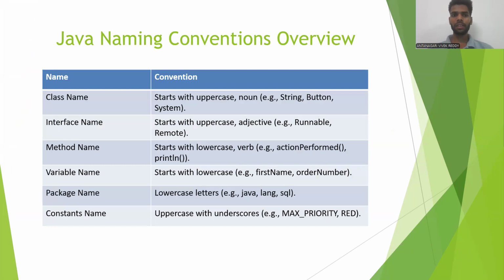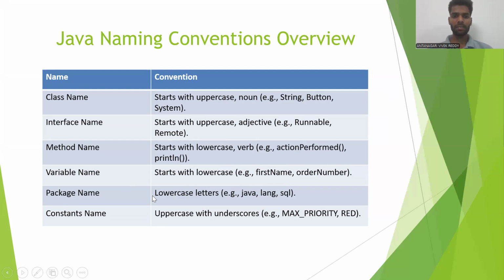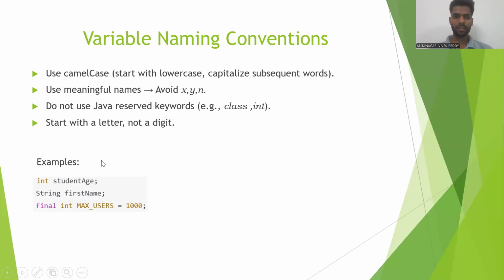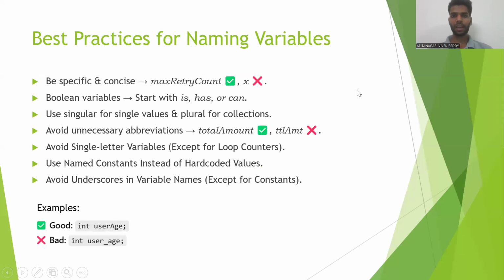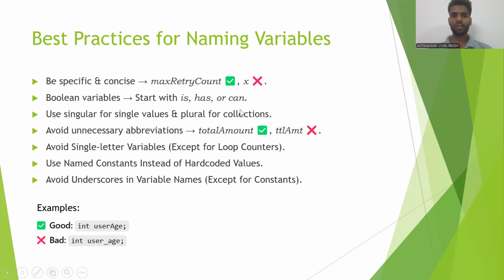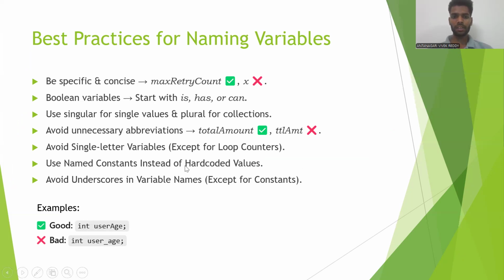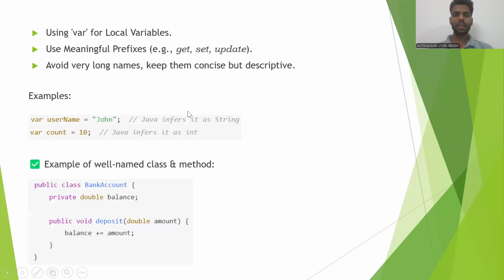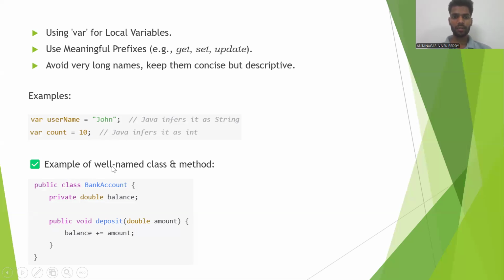Naming conventions in Java